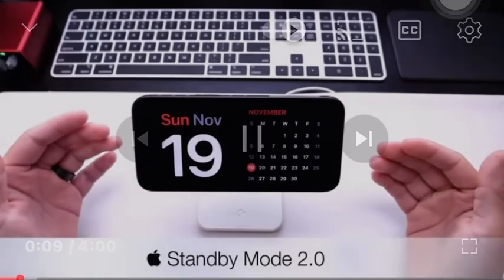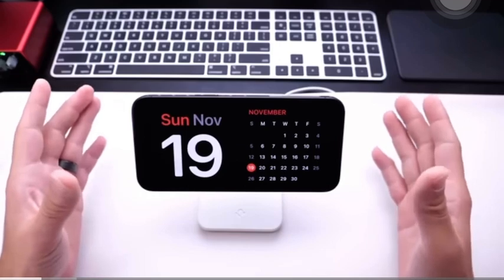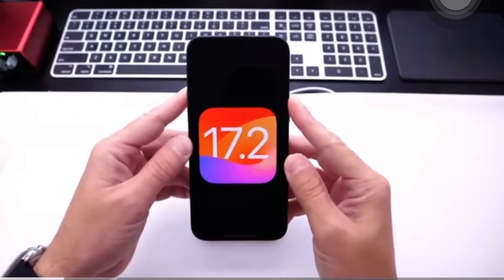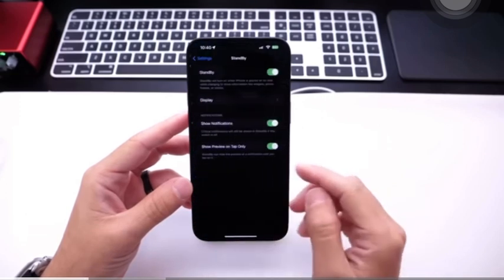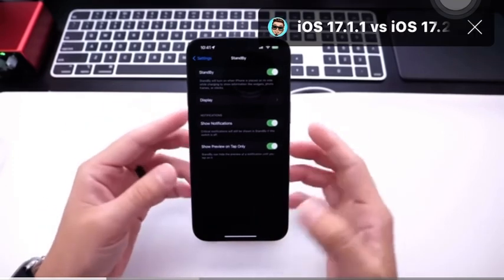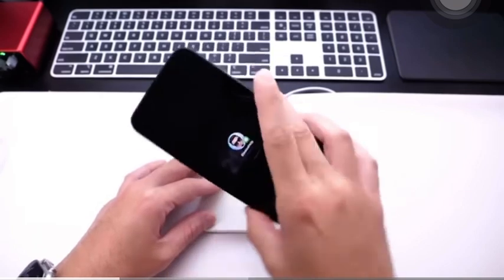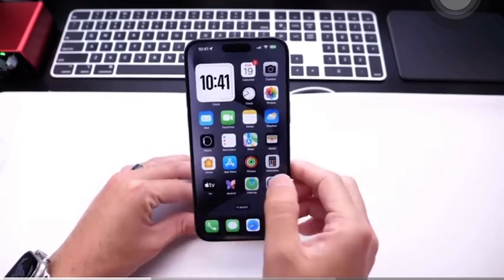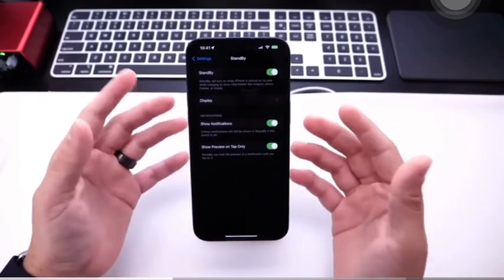Stand mode | shorts | Enable Standby Mode in iOS 17 on iPhone | ios 17 features | urdu | Apple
iOS 17 standby mode
Standby mode on iOS 17
Enable Standby Mode in iOS 17 on iPhone
Use Standby with iPhone in iOS 17
How to Use and Customize Standby in iOS 17
How To Use Stand By On iOS 17
standby mode
standby iphone
iPhone standby mode
ios17 standby
ios17 standby mode
iPhone ios17 standby
iOs 17
ios 17 features
nabeel nawab
shorts
Technical tech
Apple